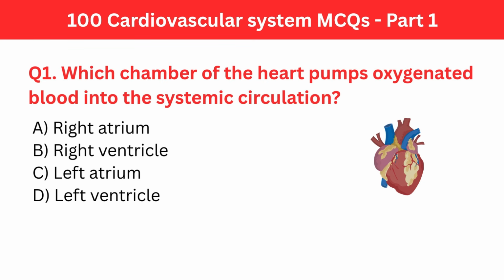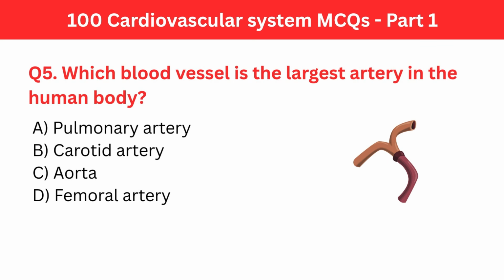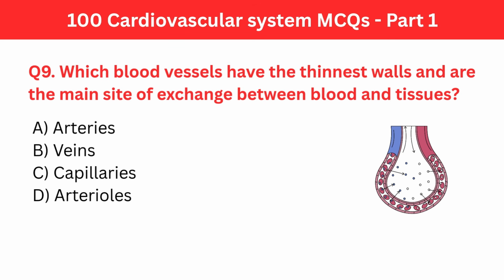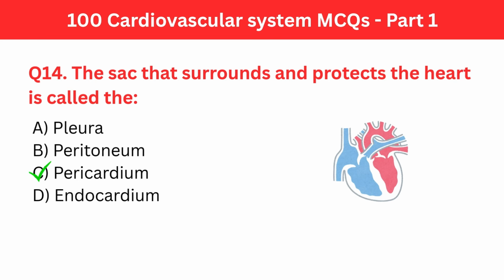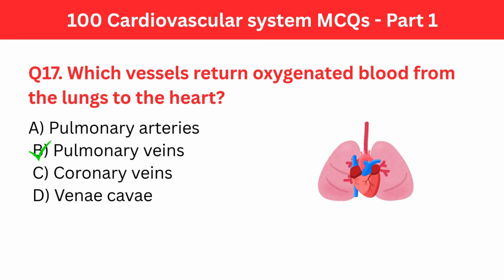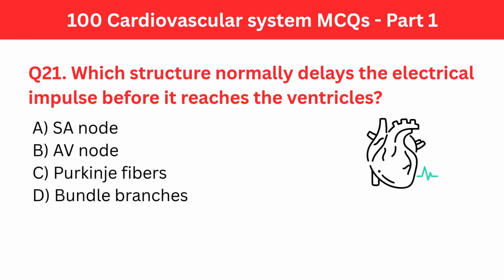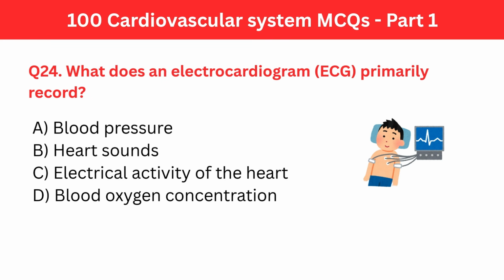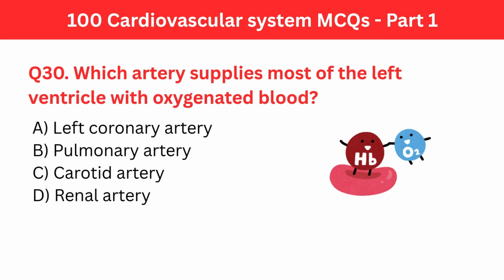Cardiovascular System MCQs Part 1 | 100 Important Heart & Blood Circulation Questions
Evaluate your knowledge of the cardiovascular system with 100 important MCQs in Part 1 of this complete 100-question series. These questions cover the heart, chambers, valves, major blood vessels, cardiac conduction system, ECG, and basic cardiovascular anatomy and physiology.

This quiz is useful for MBBS, BDS, Nursing, Pharmacy, Allied Health Sciences, Biology students, and anyone preparing for medical or university examinations.

📚 Topics covered:
❤️ Heart chambers and valves
❤️ Aorta and major blood vessels
❤️ Coronary circulation
❤️ SA node and AV node
❤️ Bundle of His and Purkinje fibers
❤️ ECG and its waves
❤️ Heart sounds
❤️ Basic cardiac anatomy

Try to answer each question before revealing the correct answer and keep track of your score!

📺 Complete Cardiovascular MCQ Series:
✅ Part 1 – MCQs 1–30
➡️ Part 2 – MCQs 31–60
➡️ Part 3 – MCQs 61–100